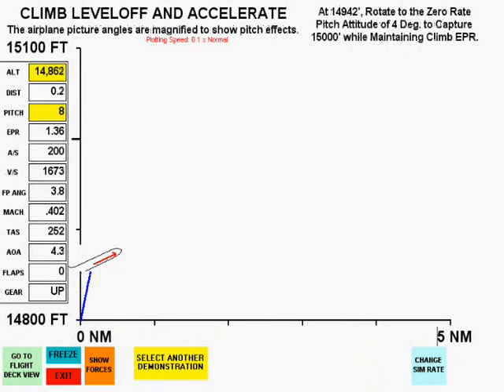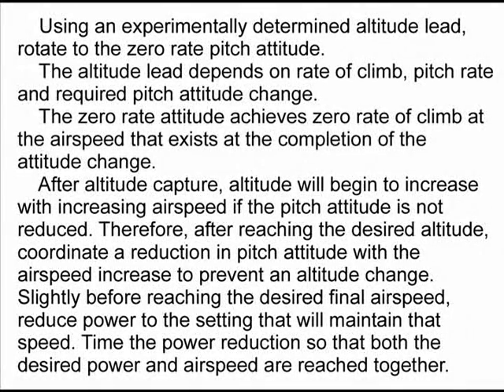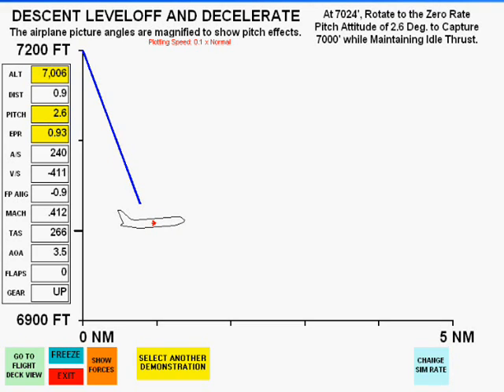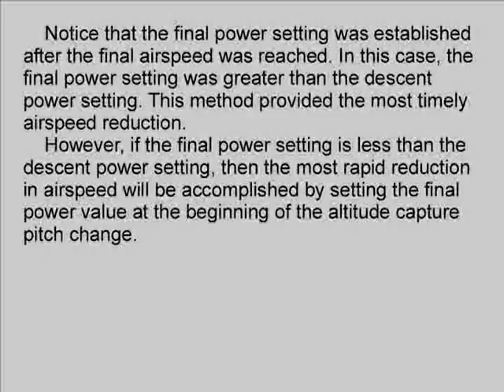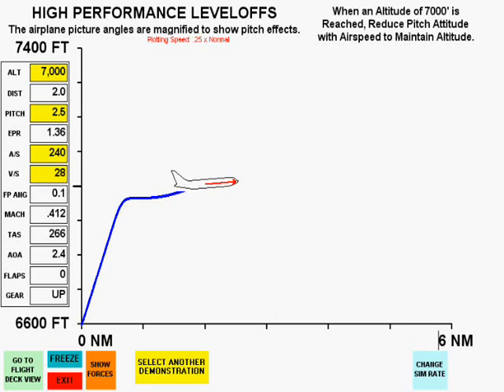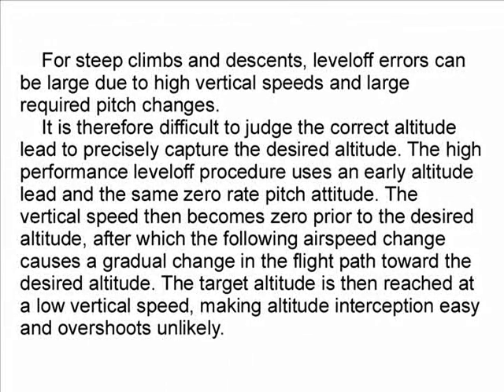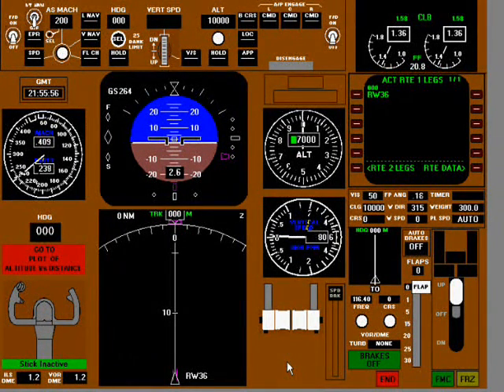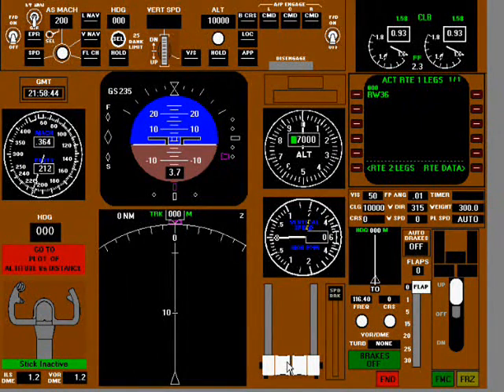Advanced Transition Rules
Advanced rules for precise changing of flight path and airspeed. It combines previous videos AA Demo 13, AA Demo 14, AA Demo 15 Part 1 and AA Demo 15 Part 2 for viewing